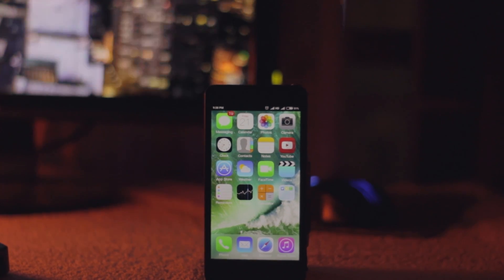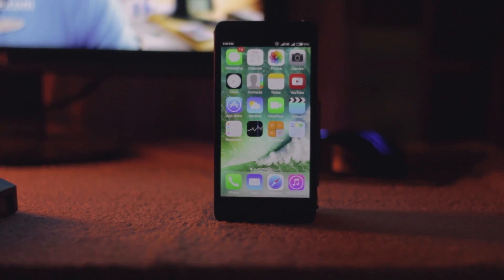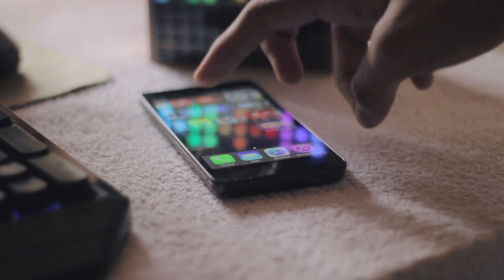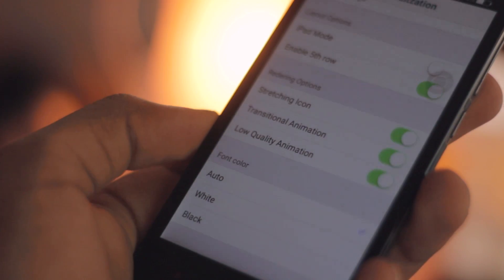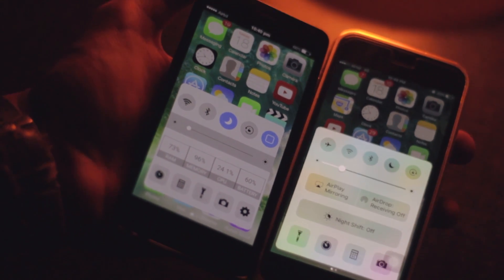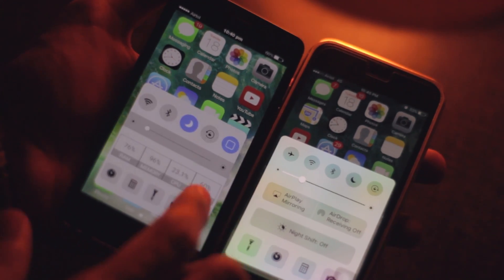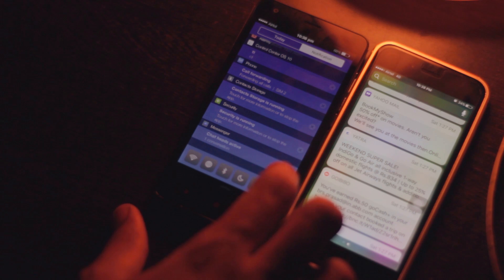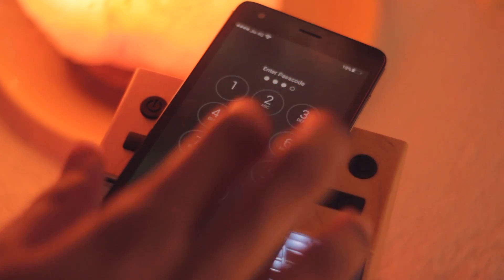How to : Make your Android look like an iPhone 7! (iOS 10) 2016! (No root)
In today's video, I show you how to make your budget/cheap android phone look like an iPhone 7 by giving it an iOS 10 style look. I'd be happy to see them.